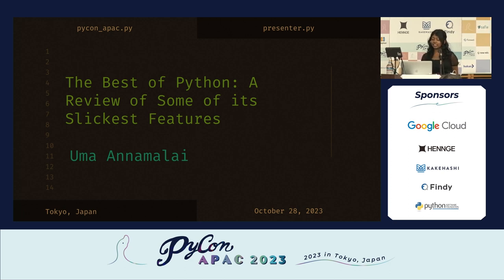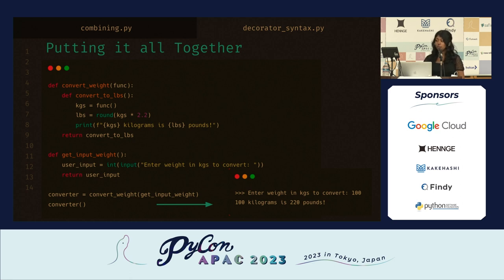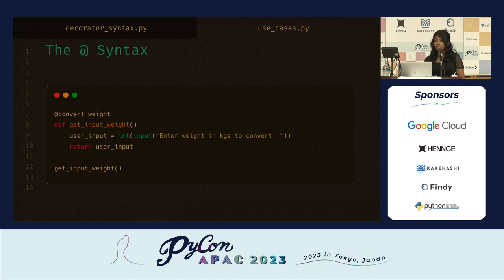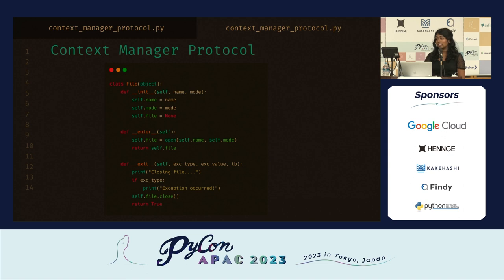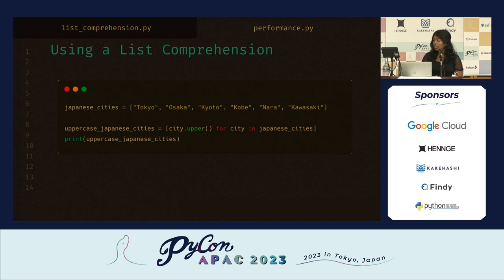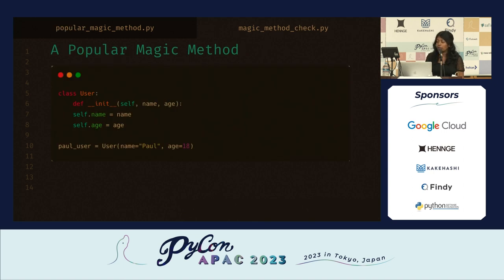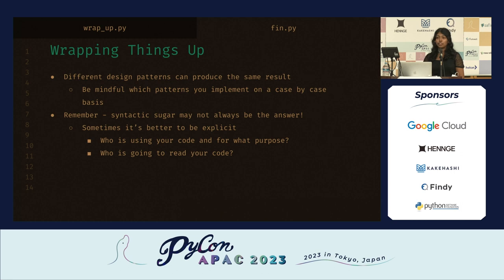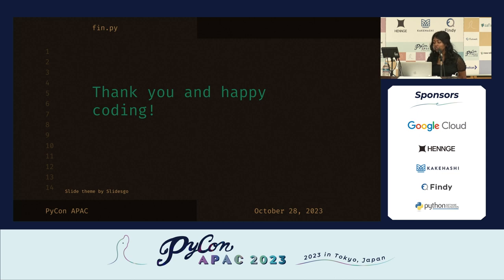[PyCon APAC 2023] The Best of Python: A Review of Some of its Slickest Features by Uma Annamalai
Title / タイトル: The Best of Python: A Review of Some of its Slickest Features
Speaker: Uma Annamalai